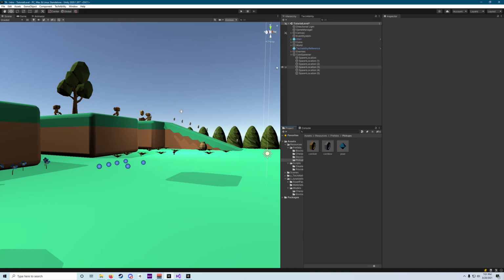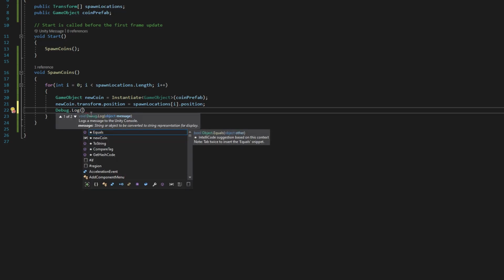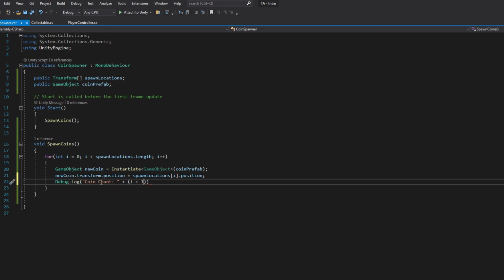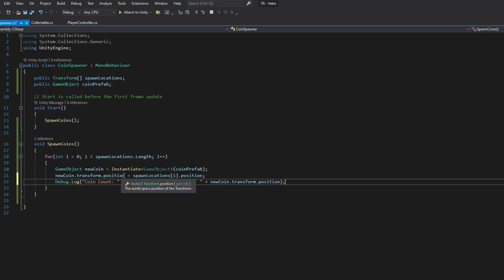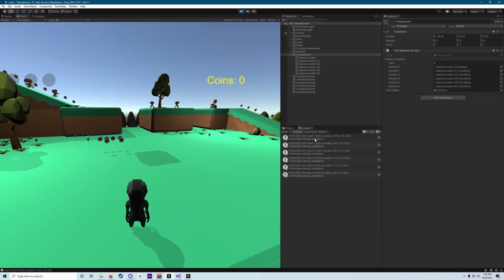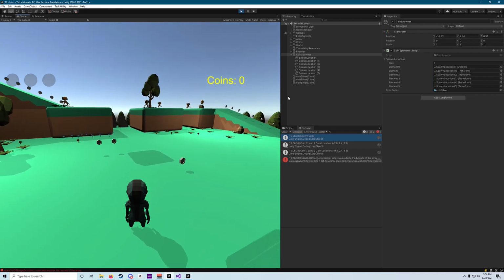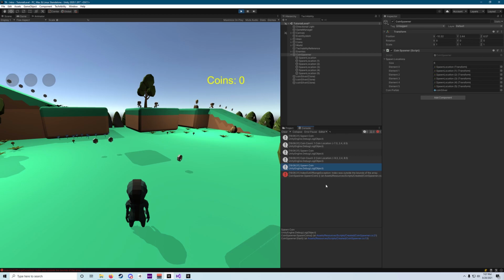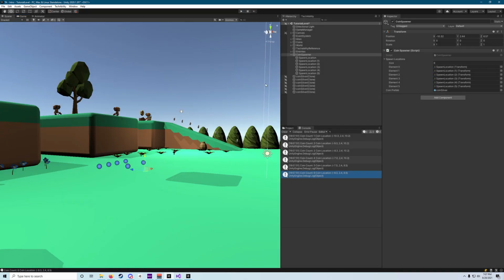Techability Unity Introduction Week 4 Step 4 Debugging Using the Console